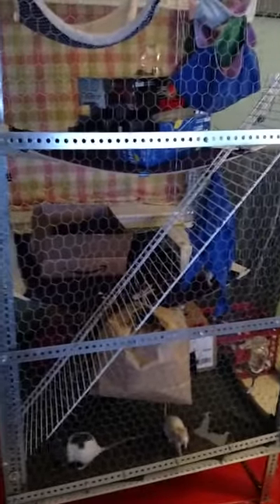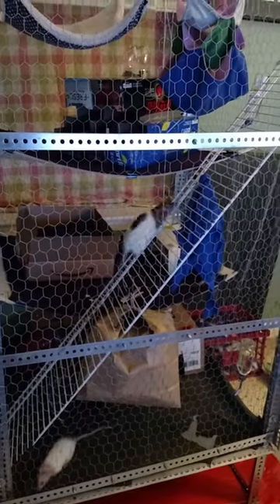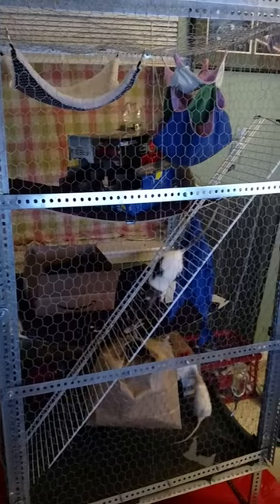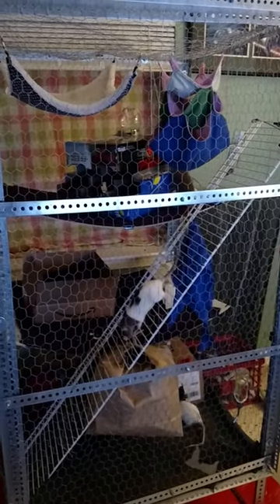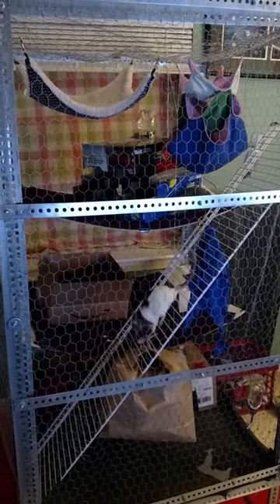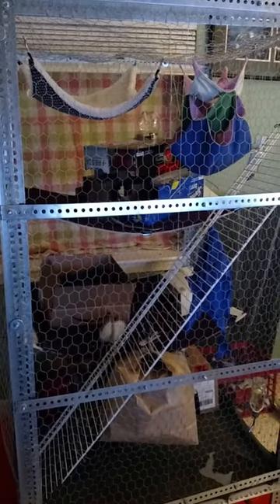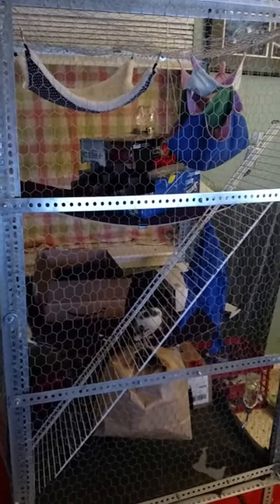DIY Rat cage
Home made rat cage with hides, hammocks, enrichment.